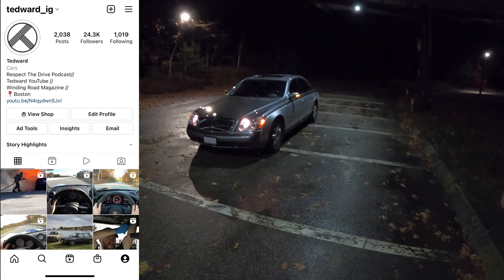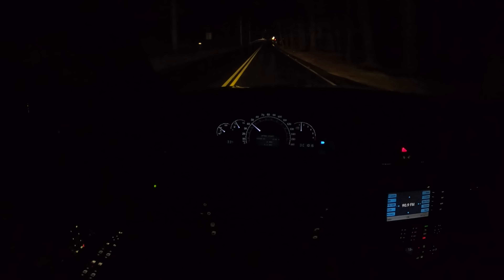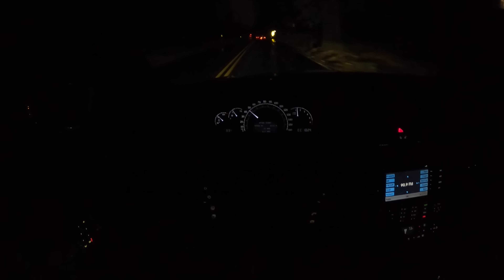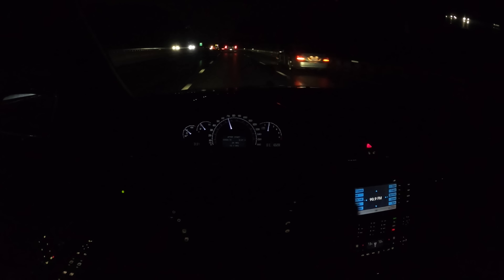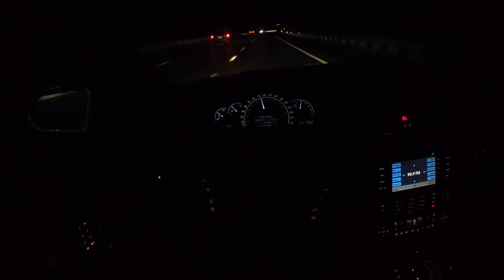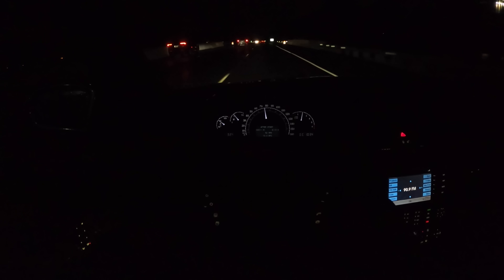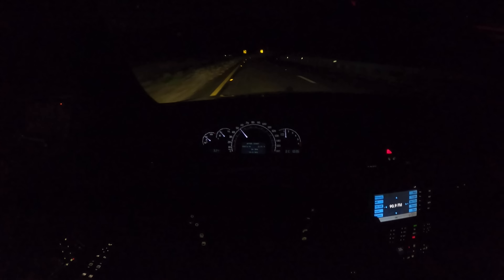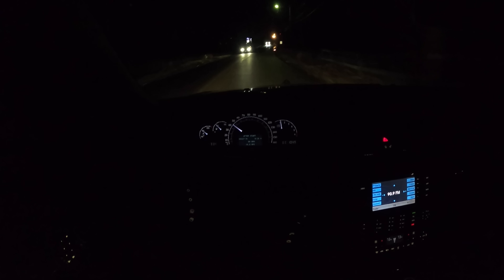2004 Maybach 57 Night Drive - Smooth V12 Biturbo for the First Snow (POV Binaural Audio)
Night drive in a 2004 Maybach 57. This v12 biturbo is the perfect luxury cruiser for the first snow flurries of the season.